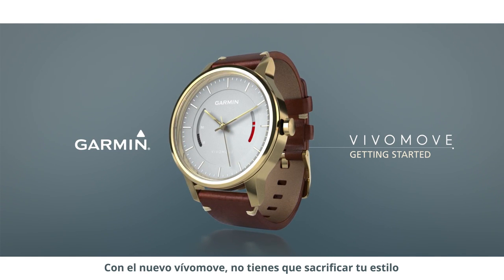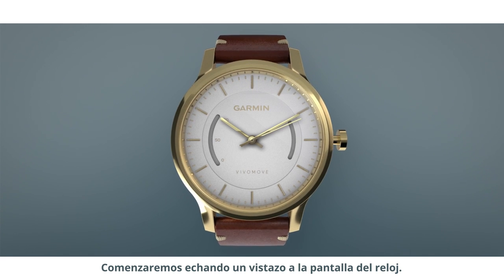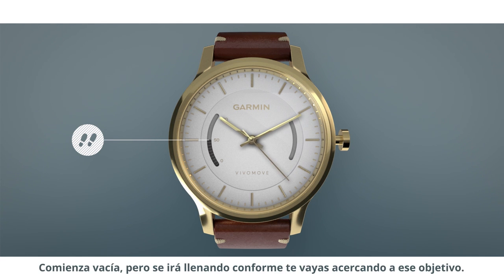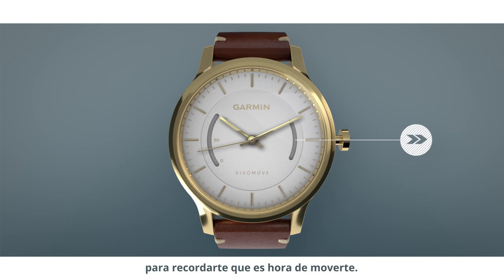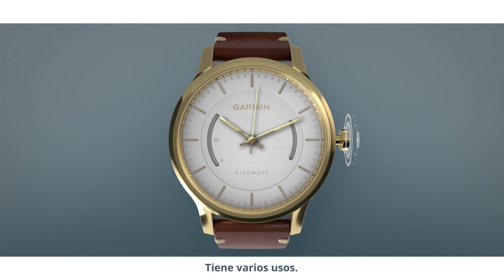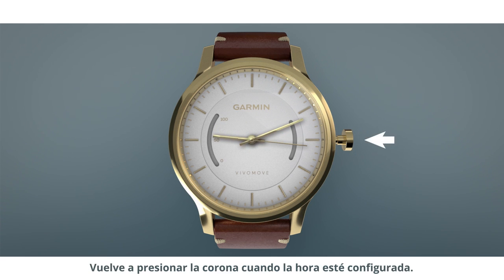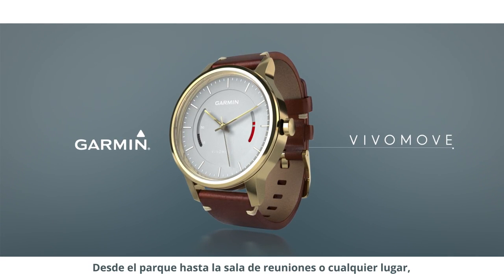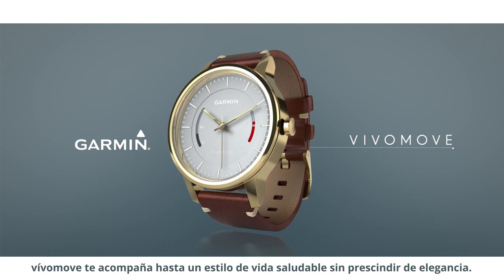vívomove™ ¿Cómo vincular tu vivomove con Garmin Connect?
En este vídeo te enseñaremos a configurar desde cero tu vívomove™.